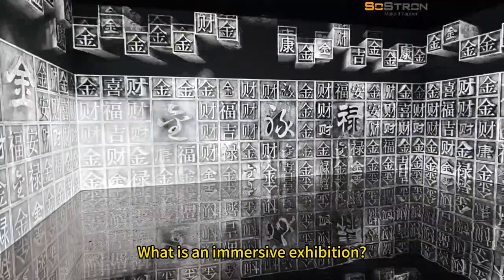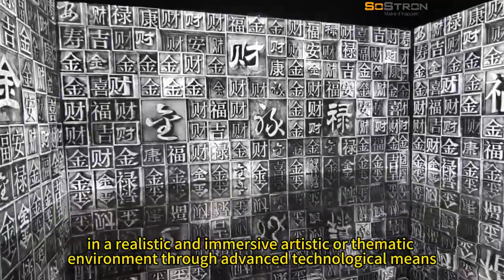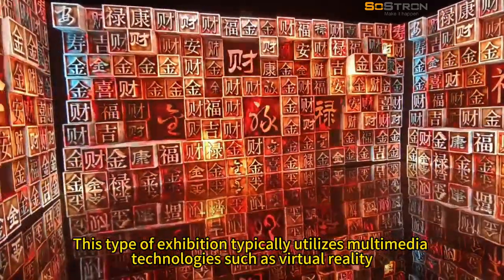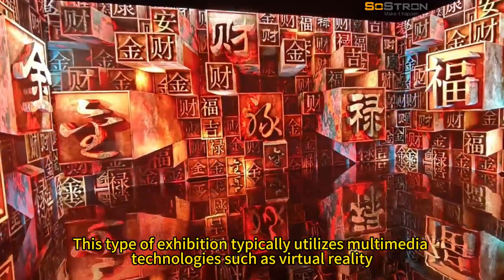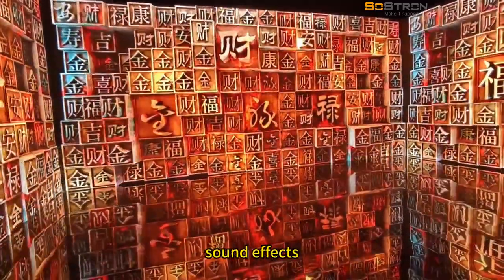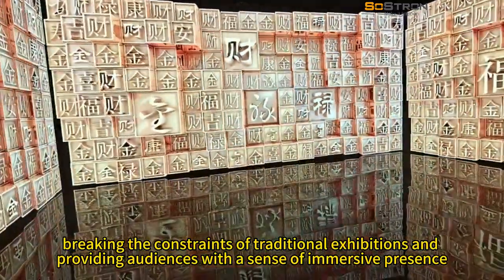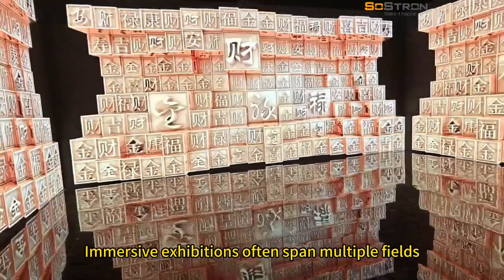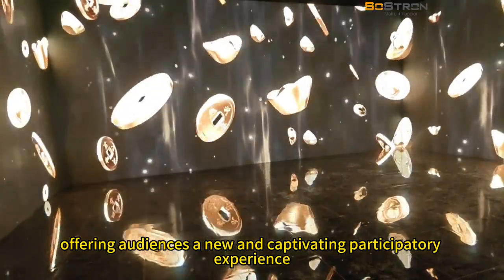What is an immersive exhibition?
What is an immersive exhibition? What LED displays will be used?

China LED display-Sostron is a provider of commercial display solutions.We provide all kinds of display screens, display leasing and display solutions all over the world.If you have any questions, you can consult us!
Address：BuildingD,E,F,Sanmin Industrial Park, Shiyan street, Bao'an District, Shenzhen, China